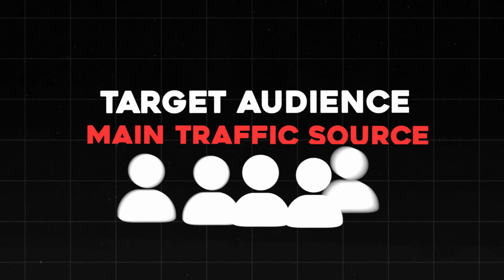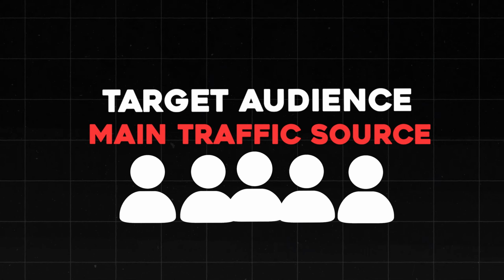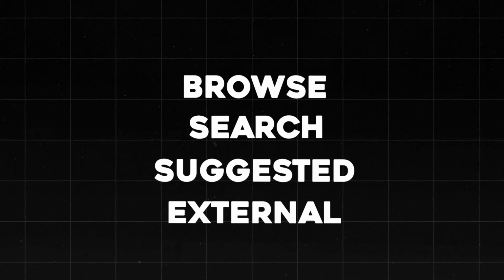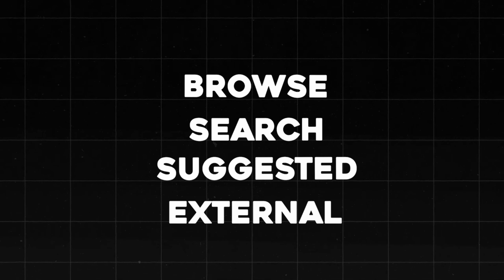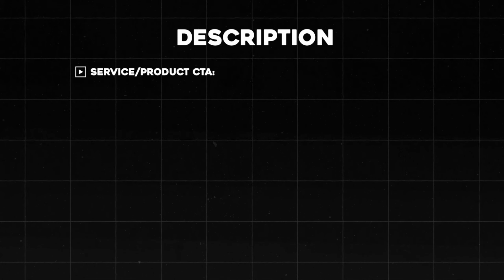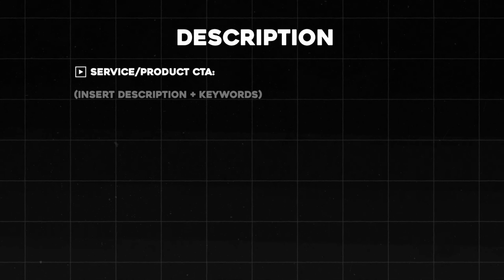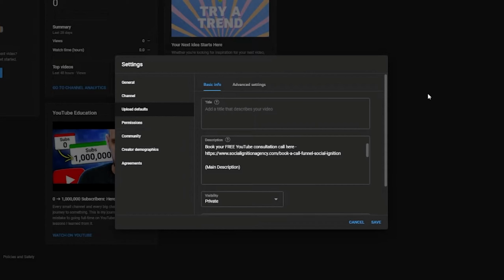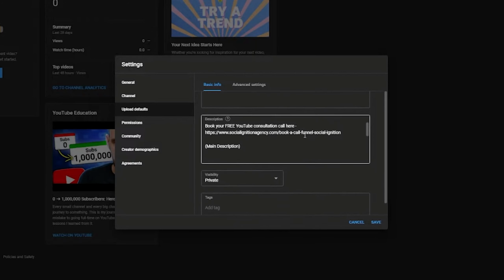SEO Basics | Youtube Vlog Pro Editing Sample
In this video editing sample, I've whipped up some video magic using simple but effective techniques to make your content stand out!

👀 First off, I carefully handpicked the best shots to keep your viewers hooked from the get-go. 🎣 Then, I crafted an engaging hook that's impossible to scroll past! 🤩

🎶 Adding the perfect music was a must for setting the vibe, and I made sure to clean up the sound so every word is crystal clear. 🔊 Want to spice things up? Motion graphics were seamlessly integrated to add that extra oomph! 💥 And of course, can't forget those dynamic b-rolls to keep the visual journey exciting!

If you're thinking, "Wow, I need this for my videos too!" – you're in luck! 🌈 I'm here to make YOUR content shine.